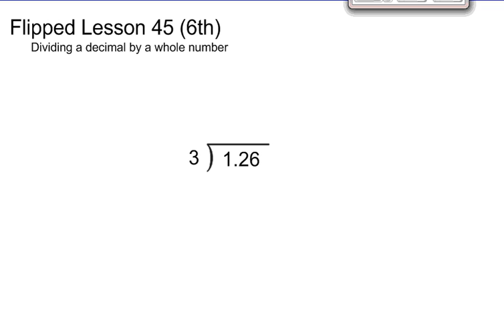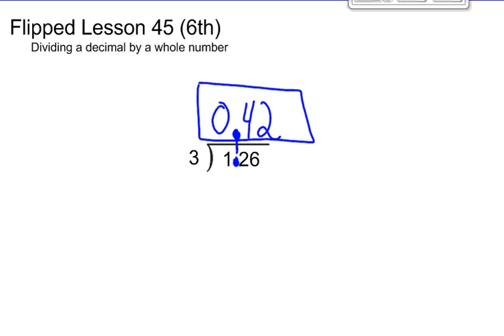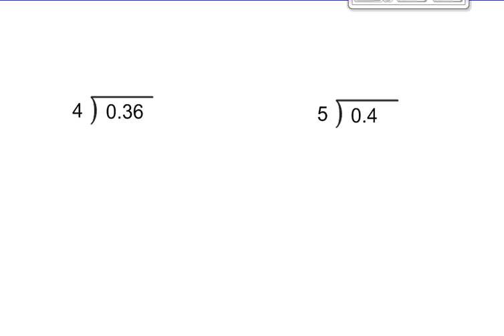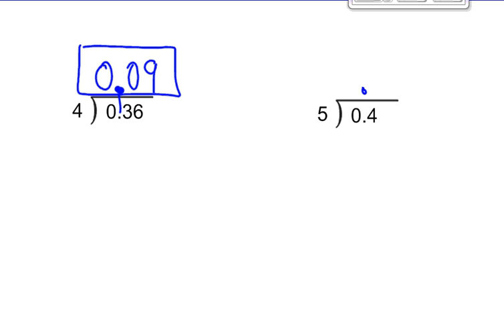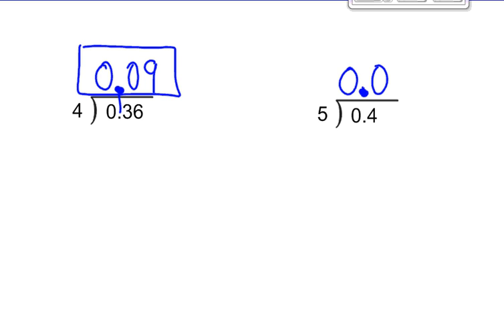TigerMath L45 6th